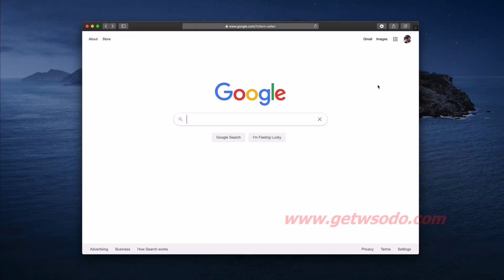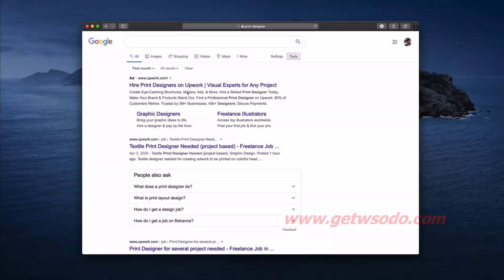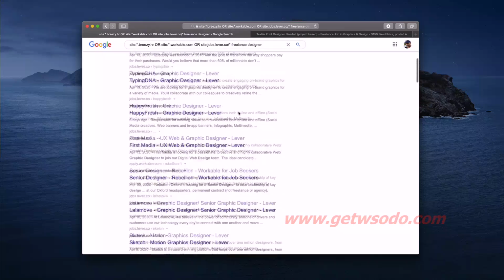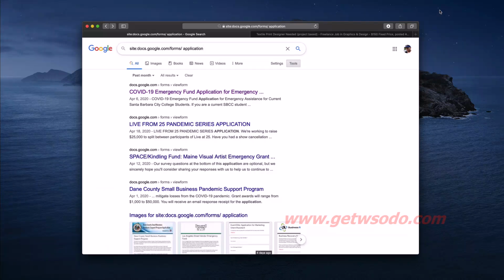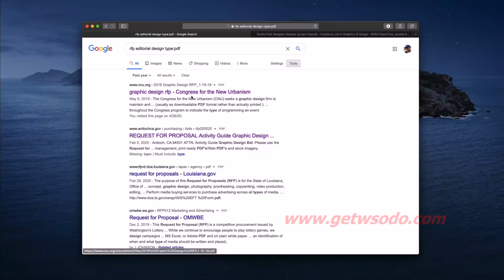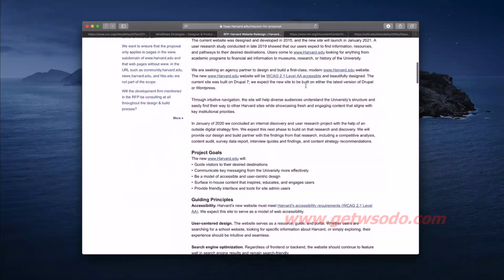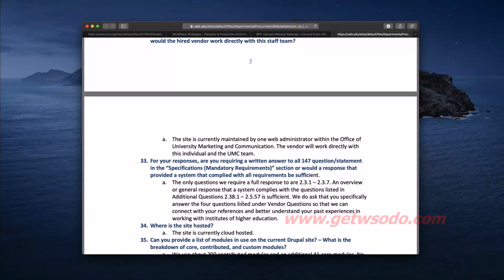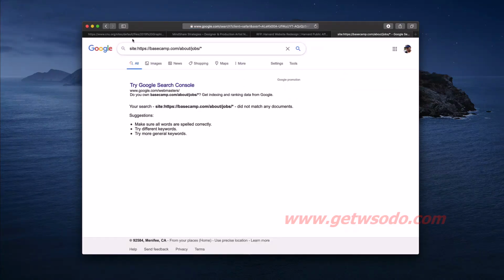Lesson 7 How to Find a Gold Mine of $10,000+ Projects on Google Folyo